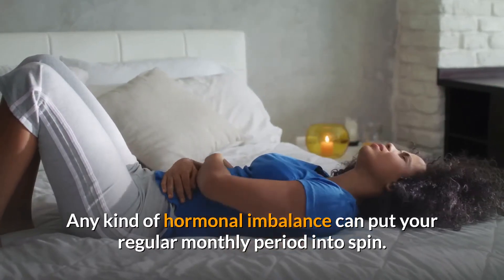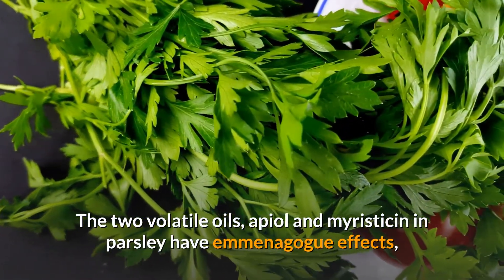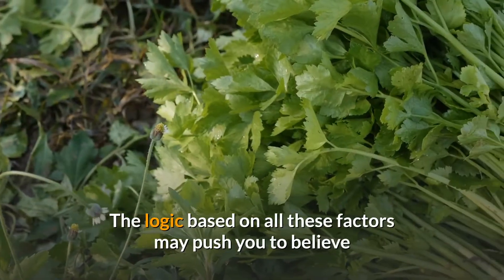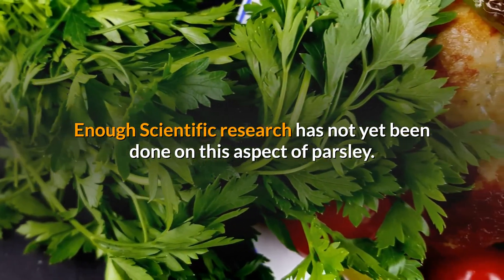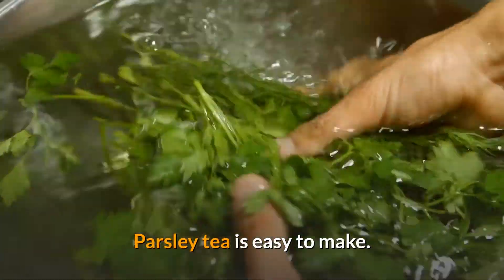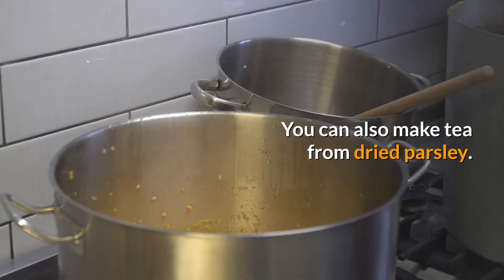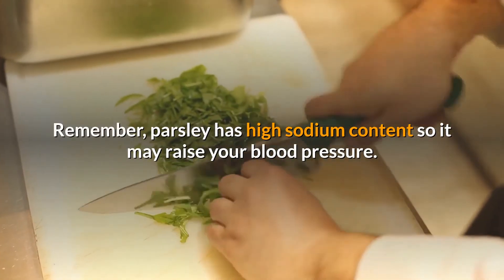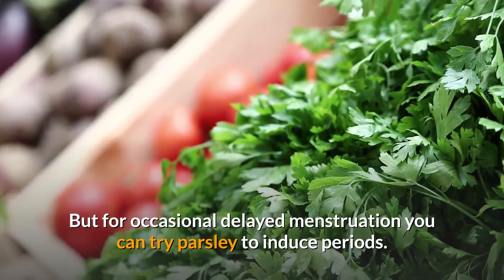Parsley Tea to Induce Period - Good for Menstruations Cycle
Any kind of hormonal imbalance can put your regular monthly period into spin.

If you see spotting for days but the period doesn't start then parsley tea is worth trying.

Parsley is a good herb with many health benefits. Herbalists recommend it to start your period.

The two volatile oils, apiol and myristicin in parsley have emmenagogue effects, which means they stimulate blood flow in the pelvic area and uterus.

They may also stimulate menstruation.